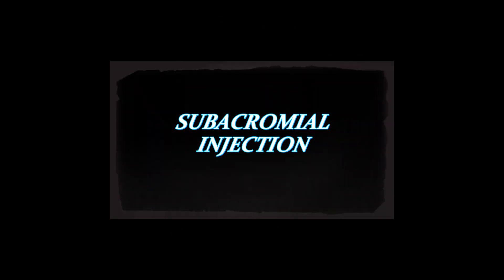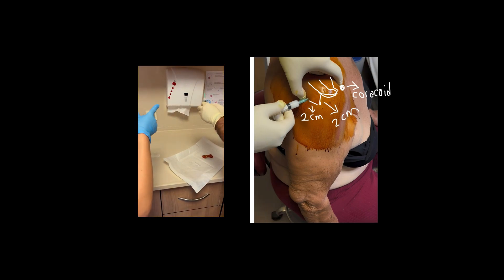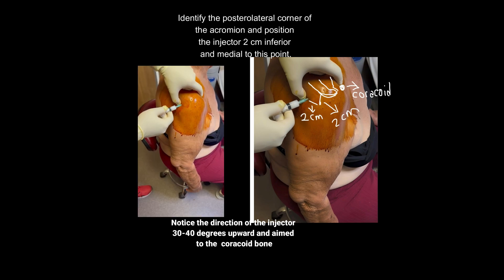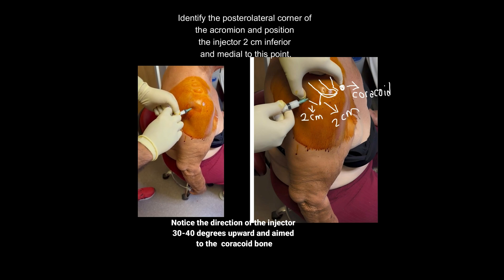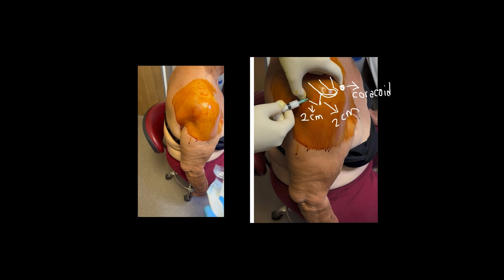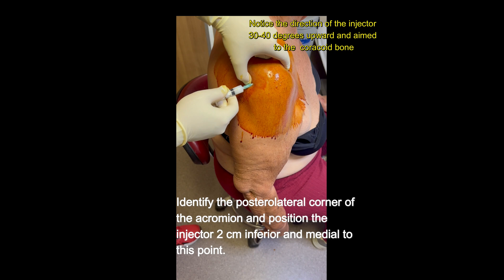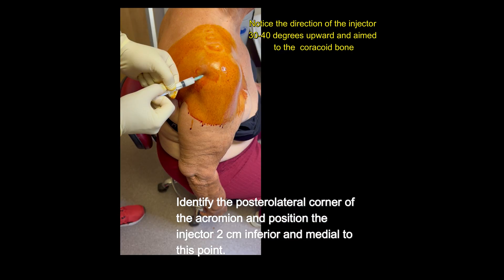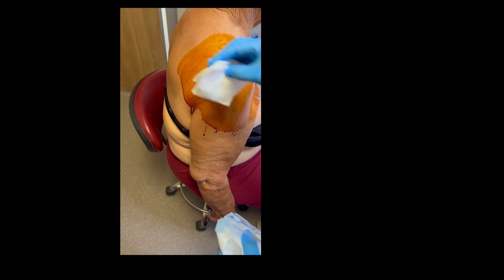Watch Subacromial Injection in Action and Say Goodbye to PAIN Forever!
Subacromial injection, a video describing the anatomical landmarks.